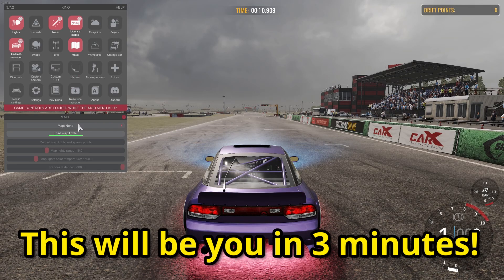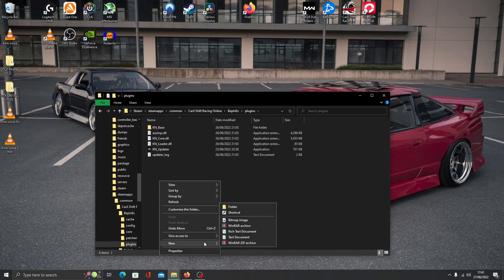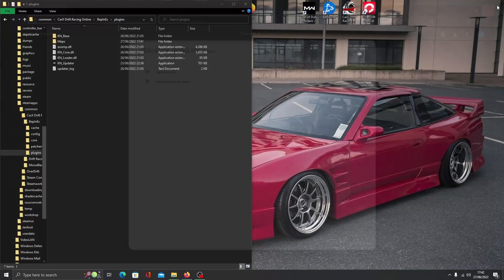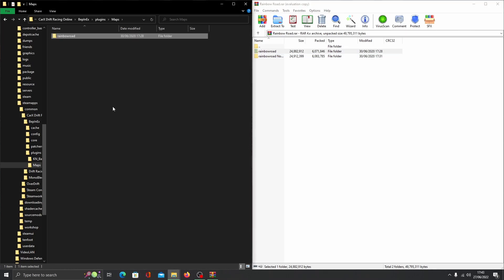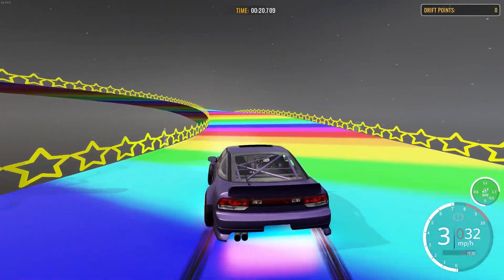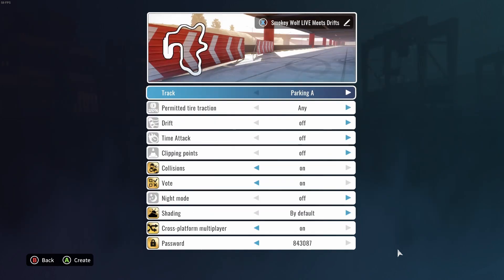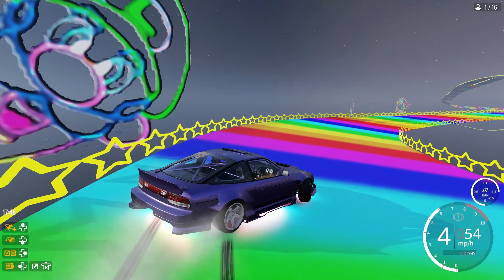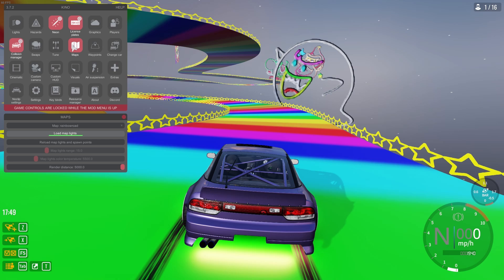How to Install Custom Tracks on CarX!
How to install custom modded tracks, and play online drifting with friends, on CarX Drift Racing Online! - If you don't have Kino Mod installed yet, checkout my 2 minute tutorial!

What I use:
11400F Cpu
16GB Ram
HyperX Quadcast
Next Level Racing GTTrack
Logitech G920 Wheel
Logitech G Shifter